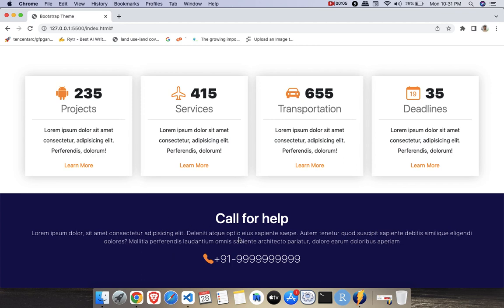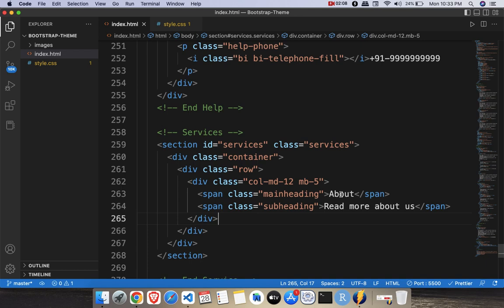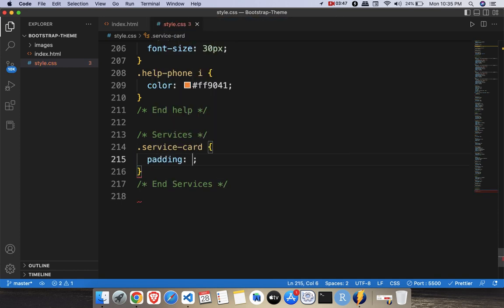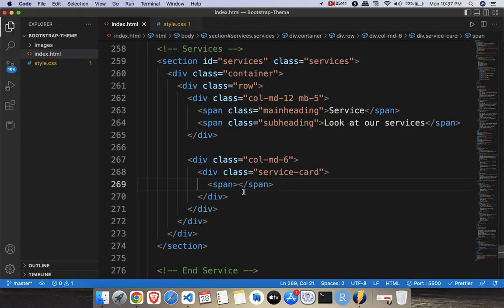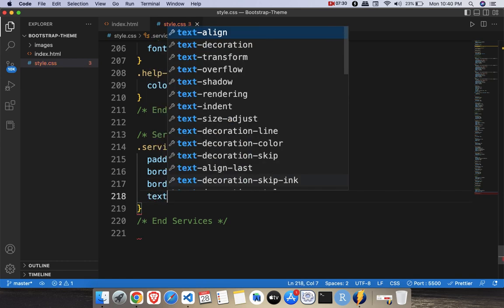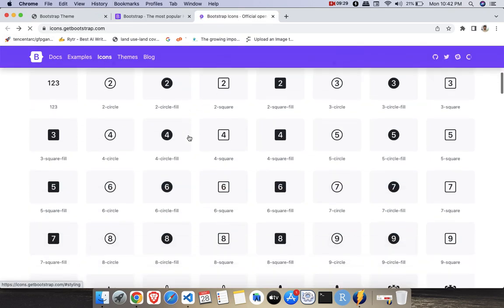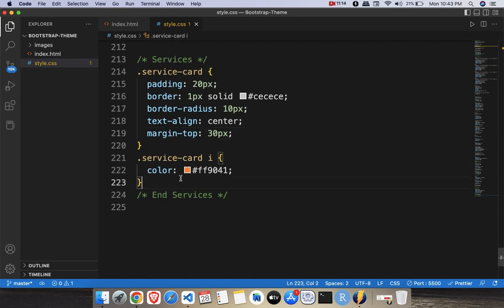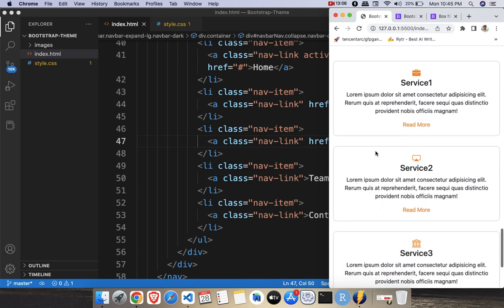6. Bootstrap 5 Project : Creating Theme | PART 6 | Services | Grid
In this video we are creating a services section in our theme project using bootstrap 5 and grid system